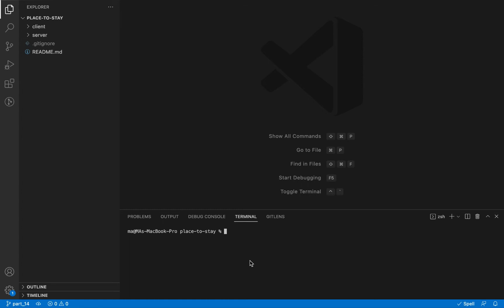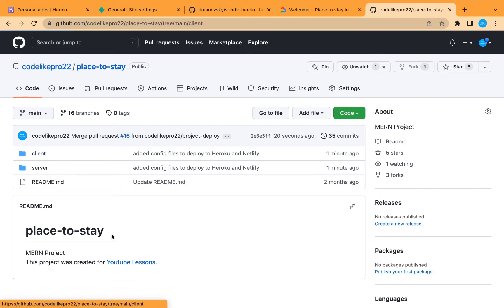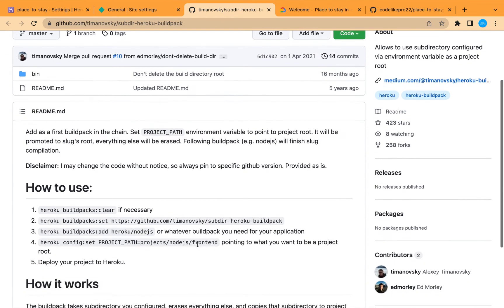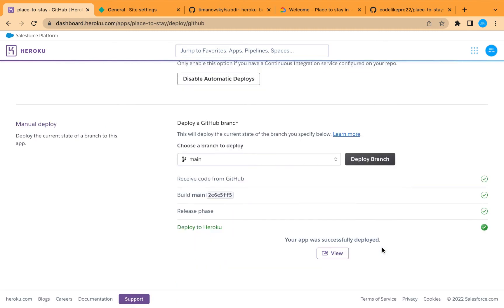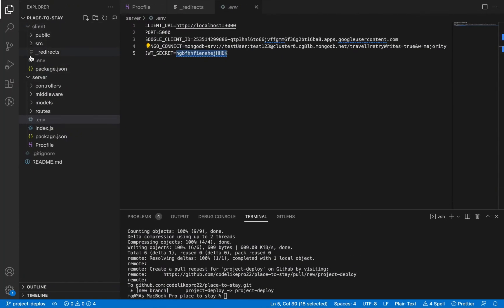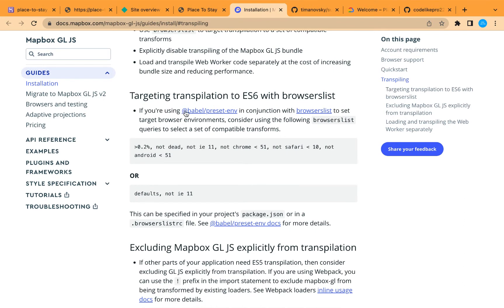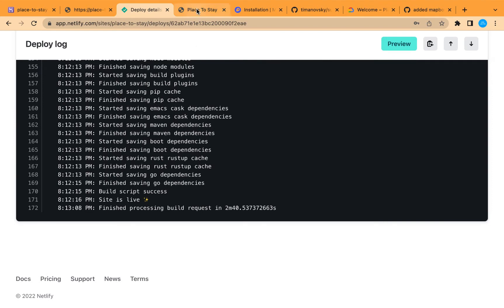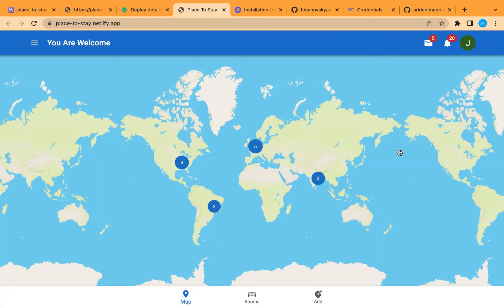Mapbox Deploy error occurred while parsing the WebWorker bundle. due to improper transpilation Babel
In this video we published our project on real link. We deployed the server side to Heroku and the client side to Netlify as an automatic deployment from Github repository in two subfolders. And we solved many problems and errors:

An error occurred while parsing the WebWorker bundle. This is most likely due to improper transpilation by Babel; please f06ee142-18b0-4458-a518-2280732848b6:1

Treating warnings as errors because process.env.CI = true.
Most CI servers set it automatically.
Failed to compile.
"build.command" failed
Error message
Error location
In Build command from Netlify app:
npm run build
Resolved config
build:
base: /opt/build/repo
command: npm run build
commandOrigin: ui
environment:
For the selected environment is no default script chunk format available:
JSONP Array push can be chosen when 'document' or 'importScripts' is available.
CommonJs exports can be chosen when 'require' or node builtins are available.
Make sure that your 'browserslist' includes only platforms that support these features or select an appropriate 'target' to allow selecting a chunk format by default. Alternatively specify the 'output.chunkFormat' directly.

We added CI=false in the environment variables on Netlify to bypass the warnings in React web app and complete the building process

00:00 Introduction
00:12 Deploying backend to Heroku
06:08 Deploying frontend to Netlify
06:42 Solving warnings problem to allow built with warnings  CI=false
9:00 Solving Mapbox deployment or building problem (bundling compiling error)